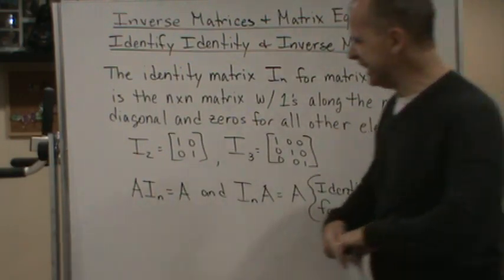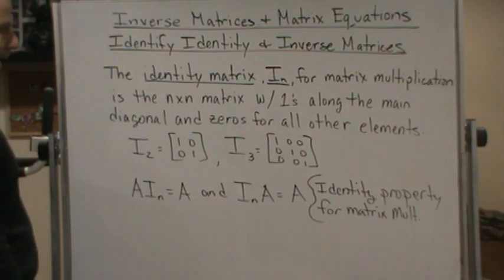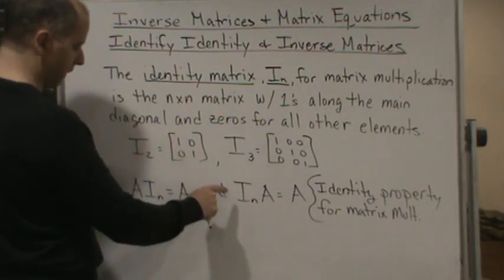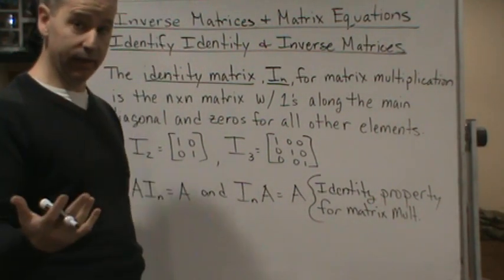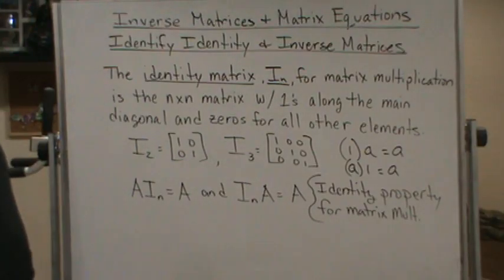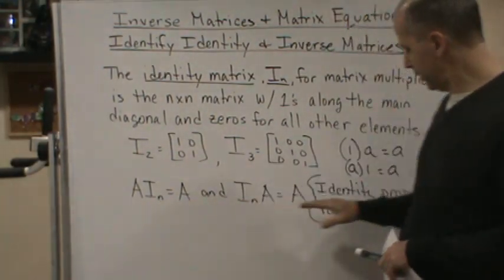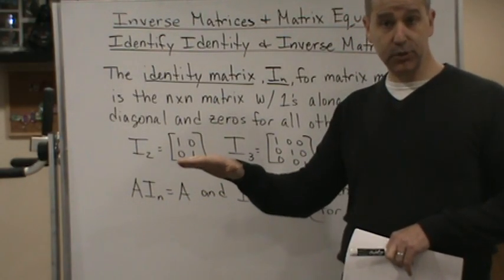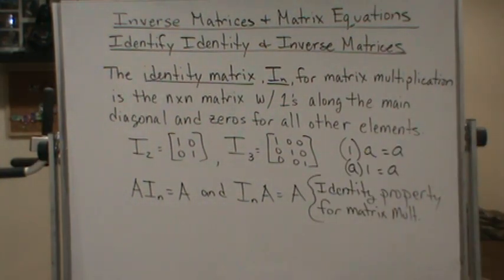MTH122 College Algebra Sec 6 4 Inverse Matrix and Matrix Equ Identity Matrix Def